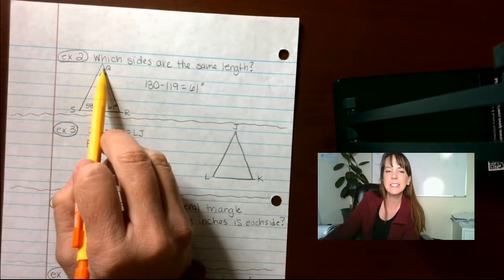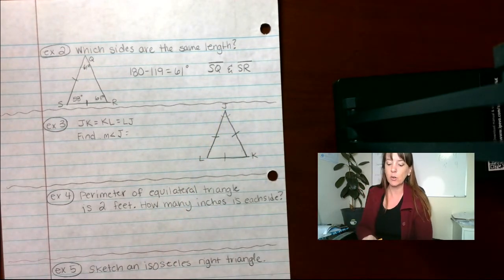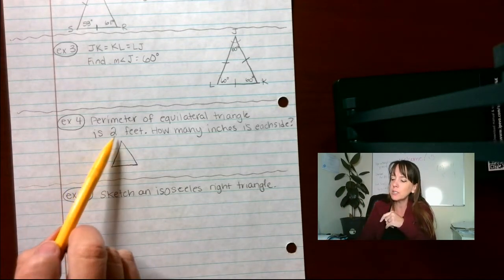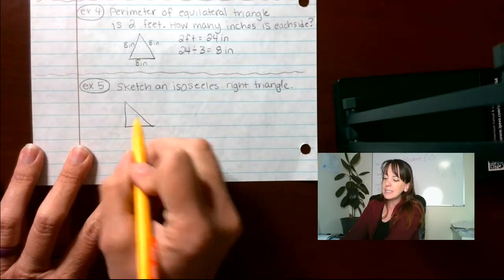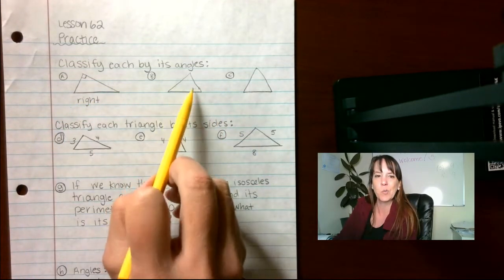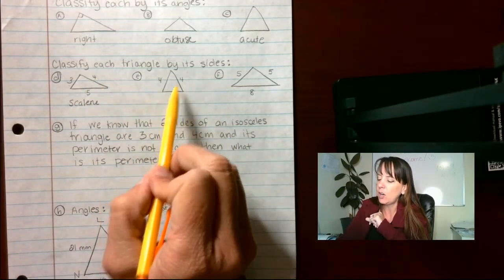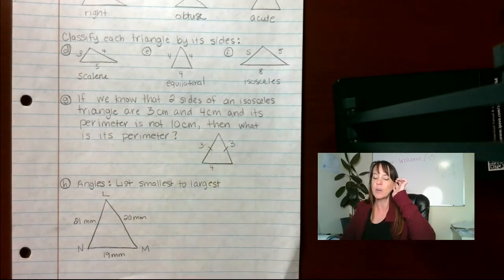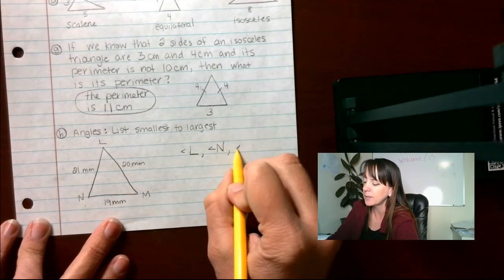Saxon 87, lesson 062, Classifying Triangles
This is for Saxon math curriculum, geared primarily towards the students in my home school classes, however anyone is welcome to use these! I use Saxon 76 (3rd edition), Saxon 87 (2nd edition), Algebra 1/2 (3rd edition), Algebra 1 (3rd edition). Bonus Boris in this video. :)